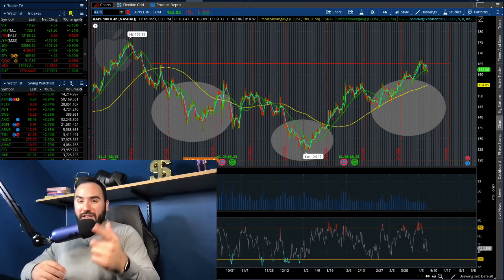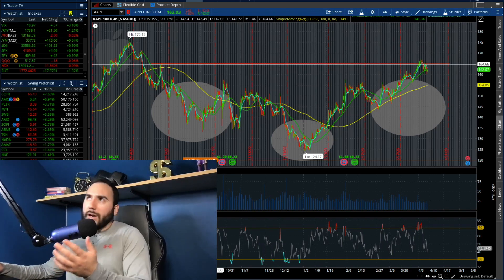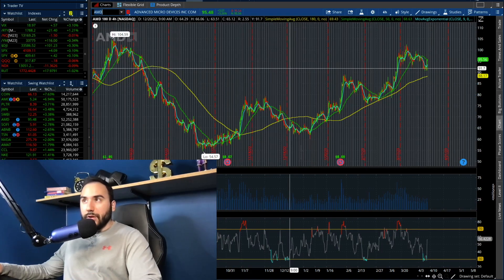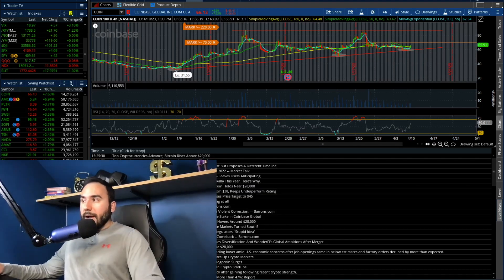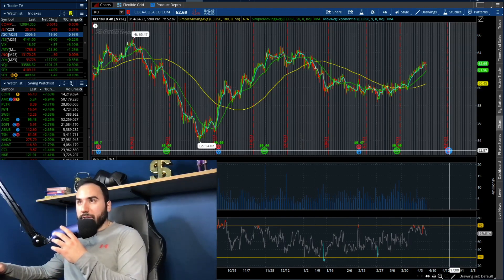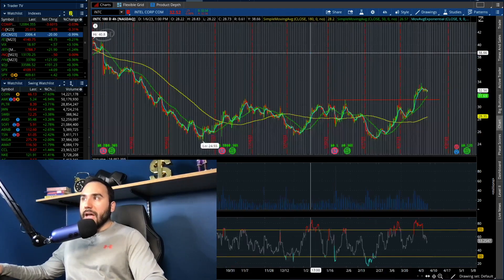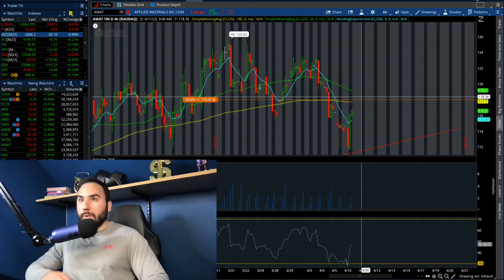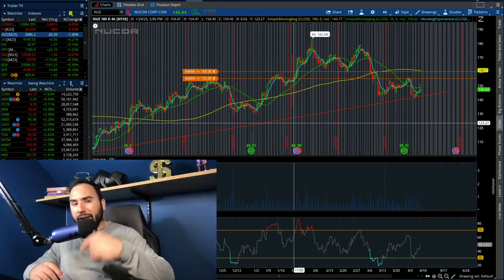7 STOCKS TO BUY NOW🚀 | TOP STOCKS APRIL 2023